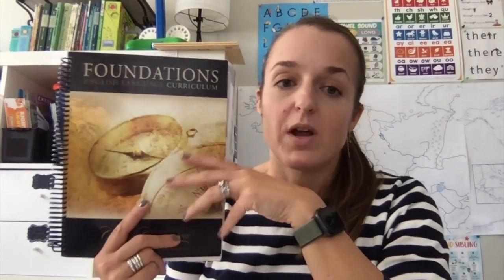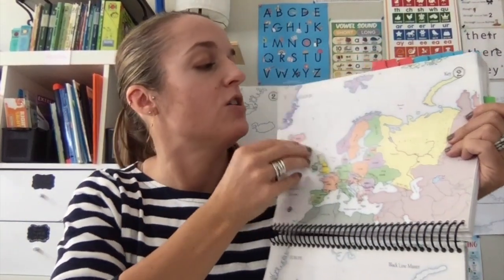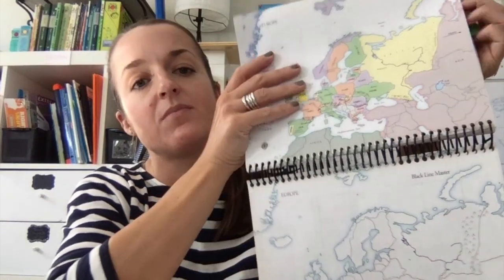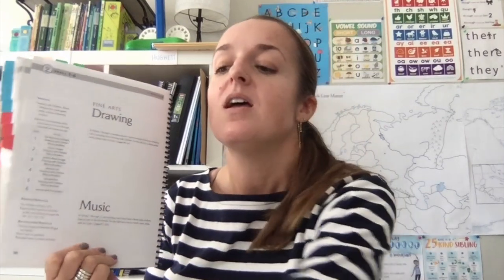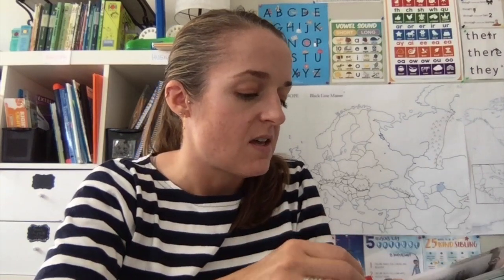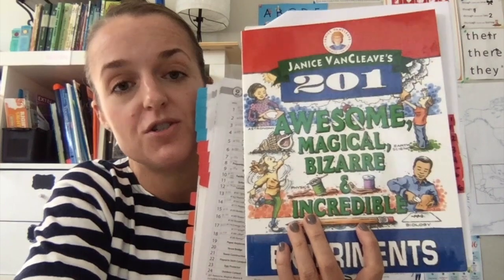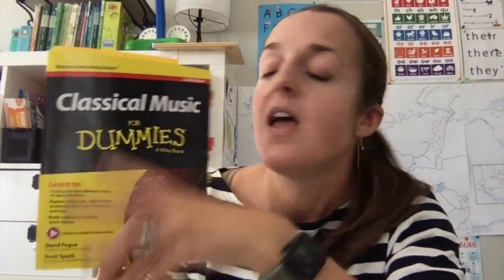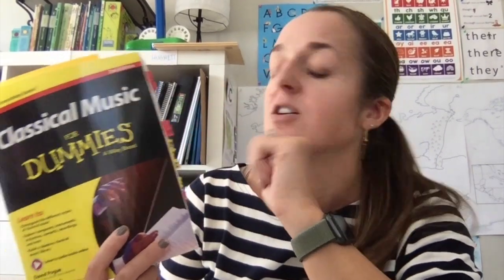Classical Conversations- About the Foundations Curriculum- for Newbies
This video explains the Foundations curriculum book, how a parent would use it, and explains some different resources available from CC to add to the curriculum (most of which I don't recommend for a newbie, even though they're great!).